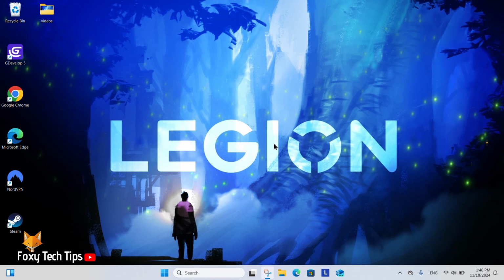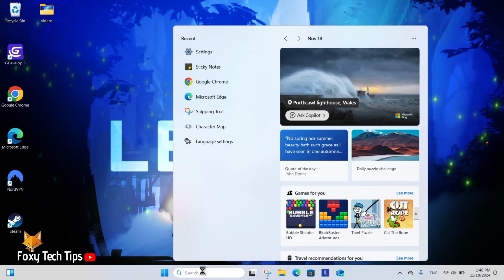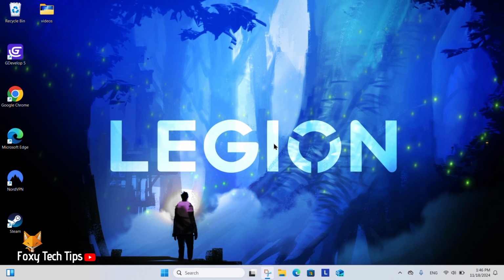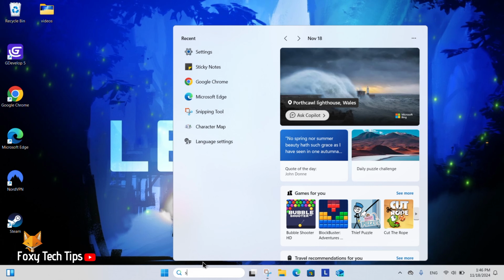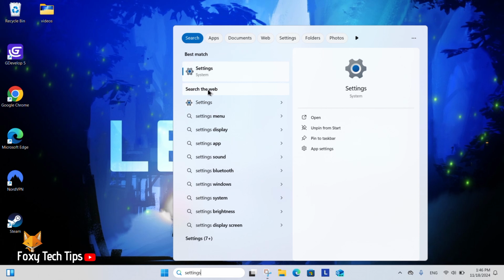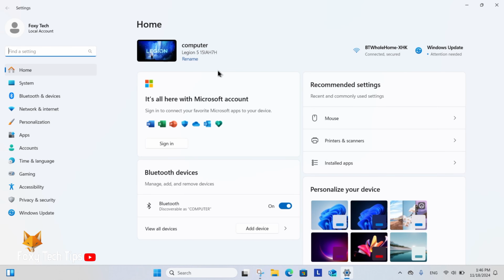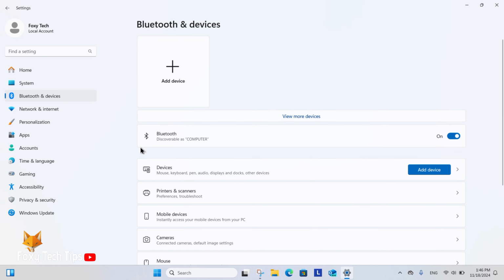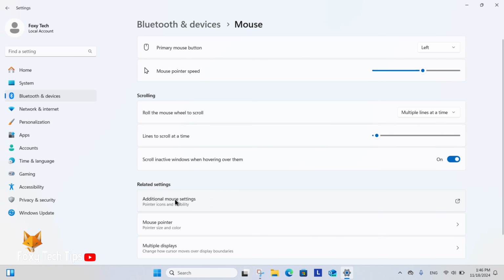Windows 11: How To Change Mouse Pointer Speed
Easy to follow tutorial on changing the mouse pointer speed on Windows 11. If the speed of your mouse is too fast or slow, you can easily change this in the settings. Follow the steps to learn how to adjust the mouse pointer speed on Windows 11.

In settings, select “bluetooth & devices” from the left sidebar.

In “bluetooth and devices”, select “mouse”.

Here in mouse settings you can adjust the speed of the mouse sensitivity.